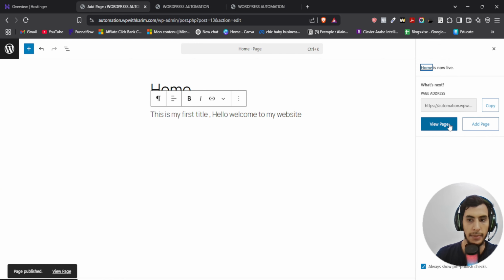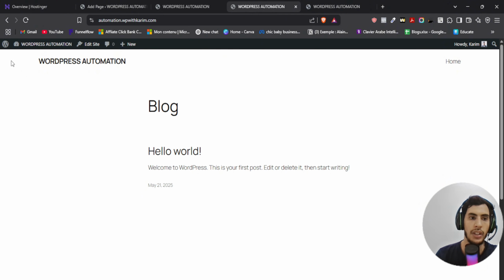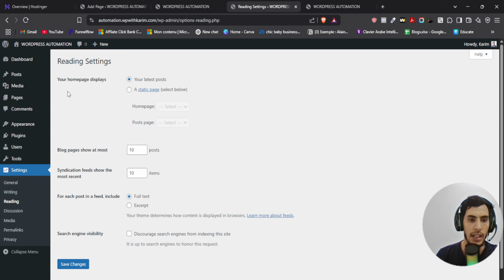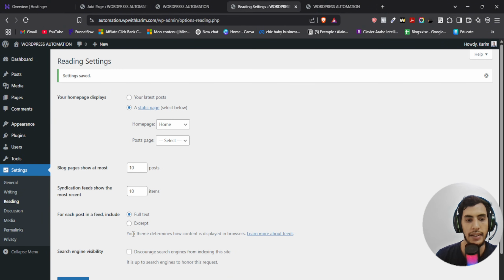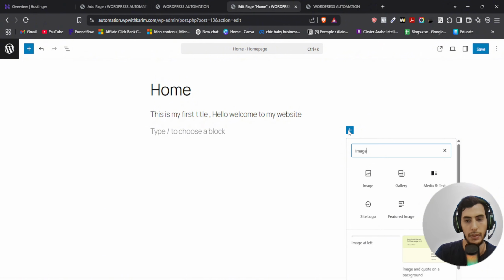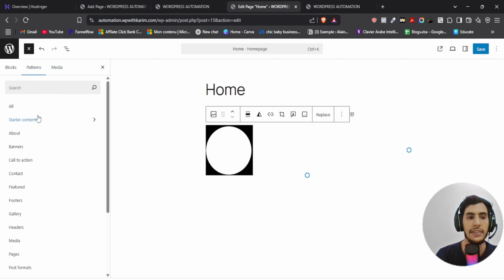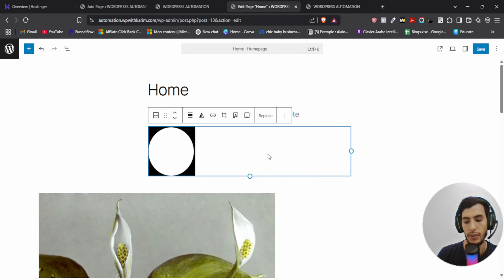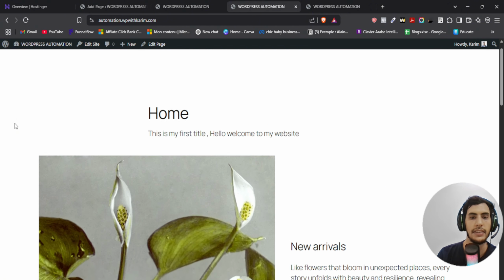How to Set a New Homepage in WordPress ( Quick Tutorial )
In this tutorial, you’ll learn how to set up a homepage for your website the right way. Whether you're building a blog, business site, or portfolio, setting a homepage gives your site a professional look and helps visitors find the most important content right away.

🎯 What you'll learn in this video:

- How to create a new page in WordPress

- How to set that page as your homepage

- Where to find the Reading Settings